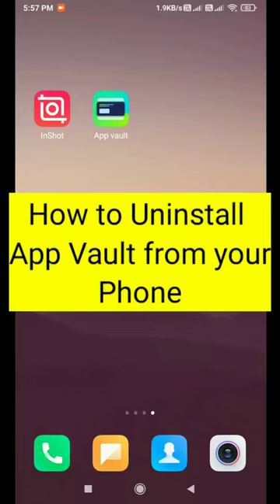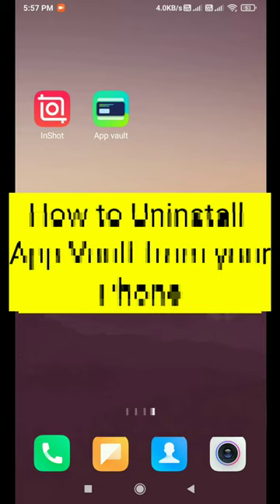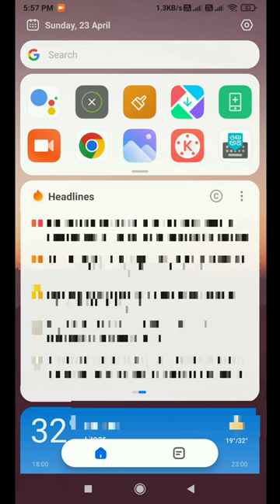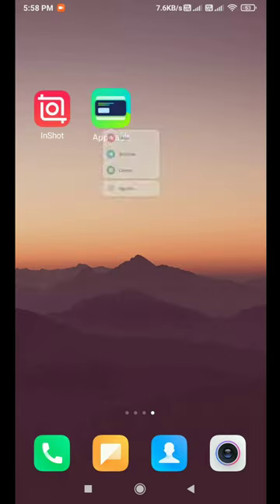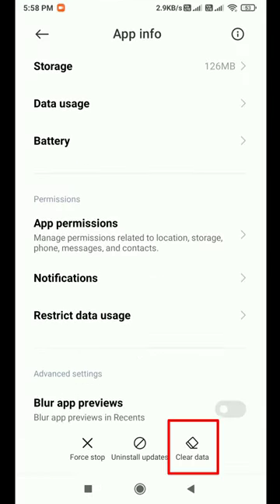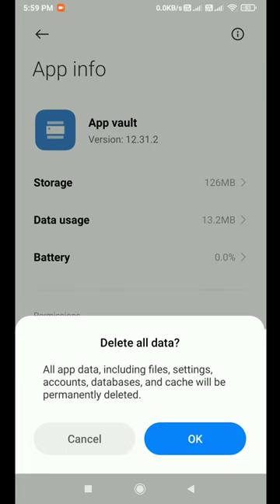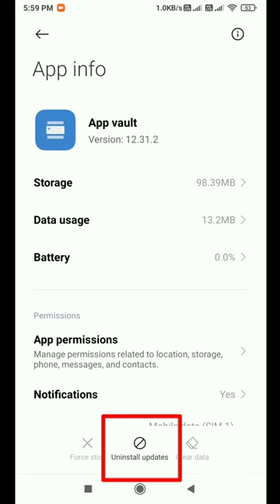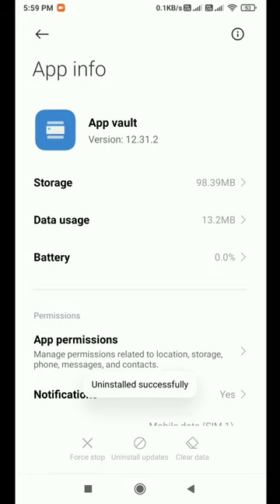How to Uninstall App Vault from your Phone | Remove App Vault from Phone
How to Uninstall App Vault from your Phone | Remove App Vault from Phone | MIUI App Vault | Disable app vault from phone | Turn Off app vault